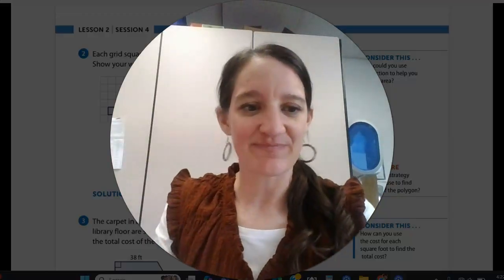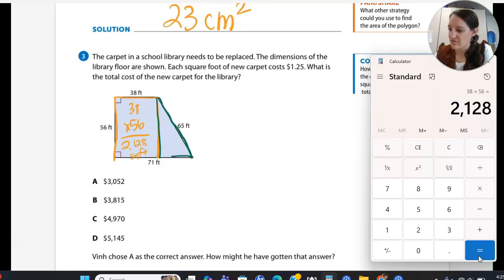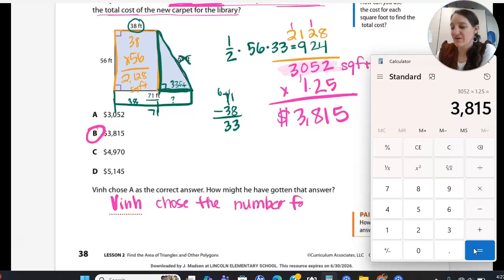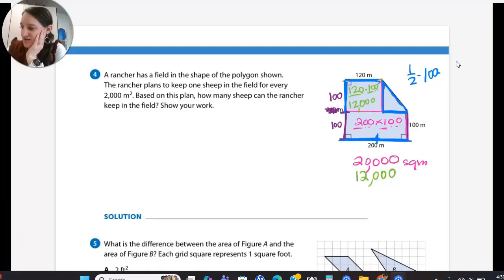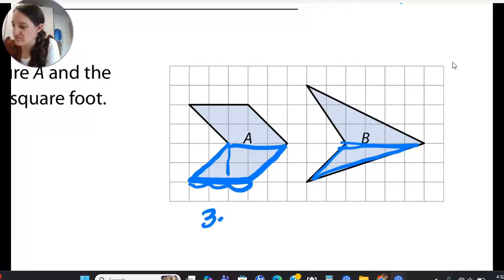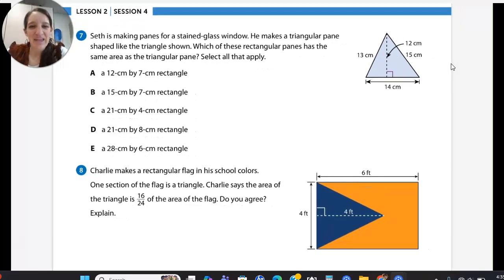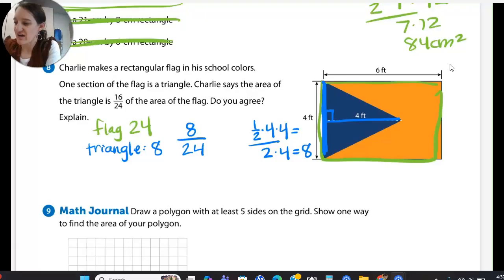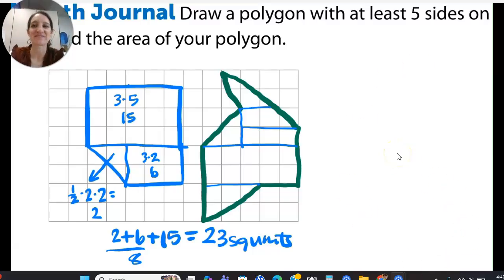Area of Composite Figures Practice